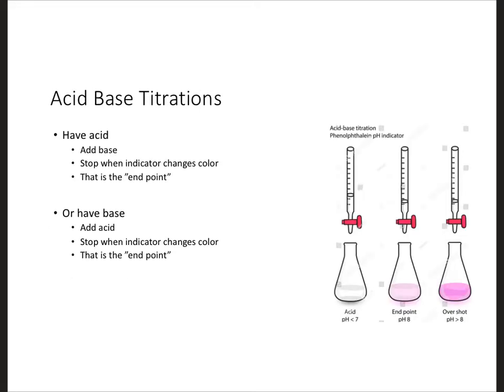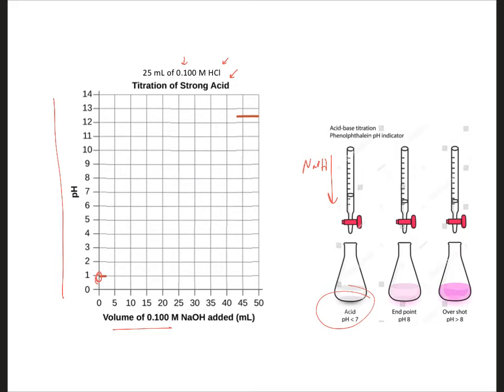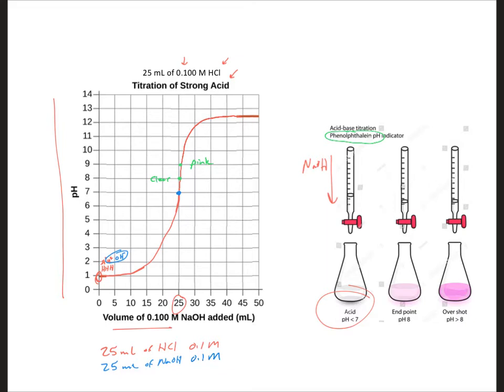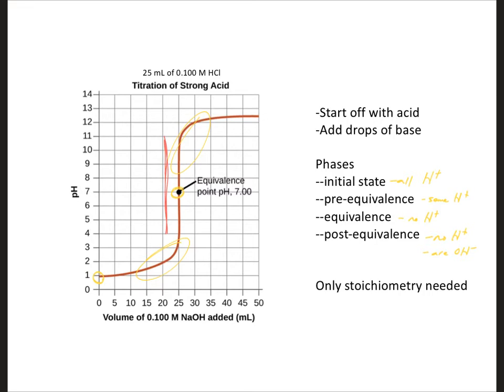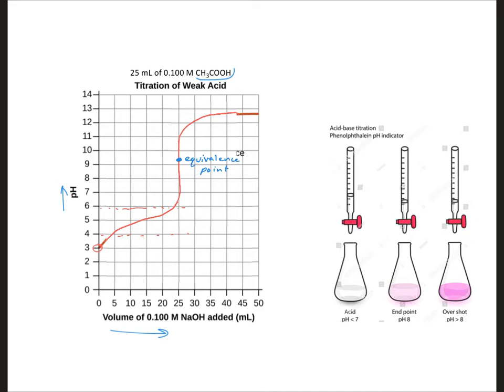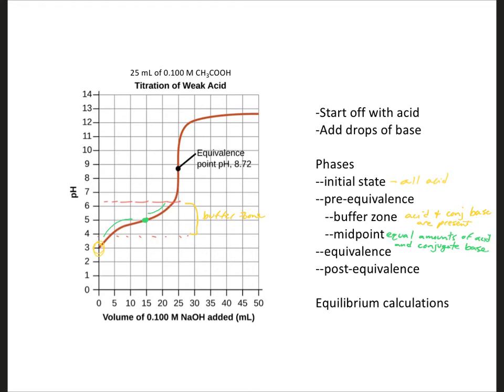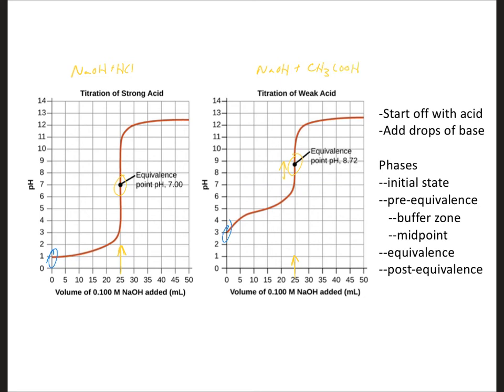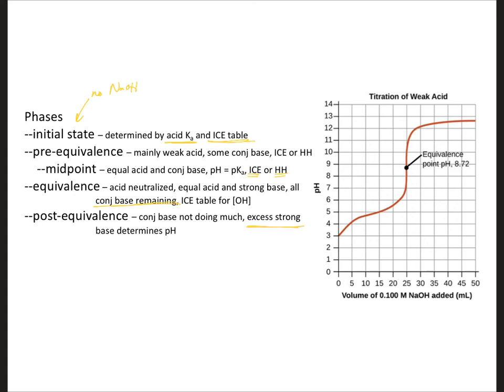14o Chem1212 Chapter14 Titration